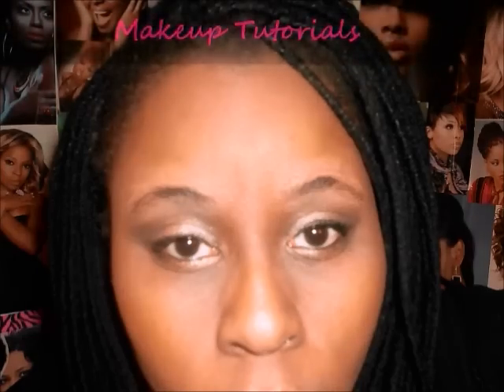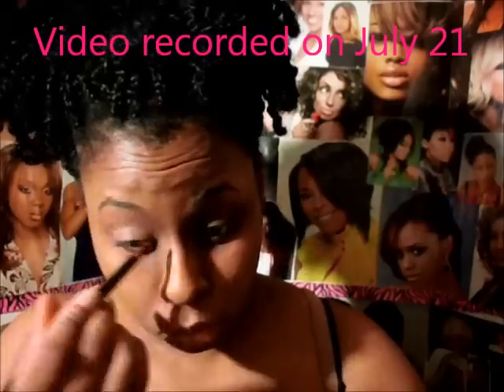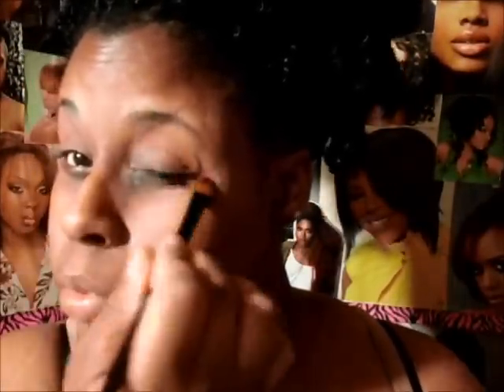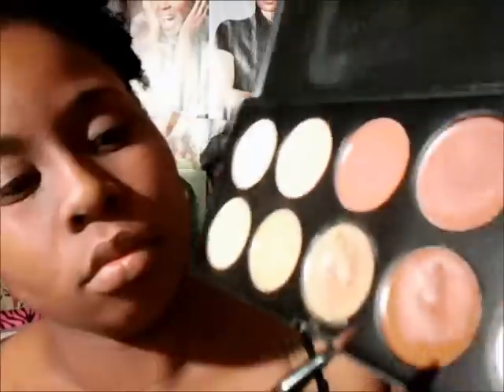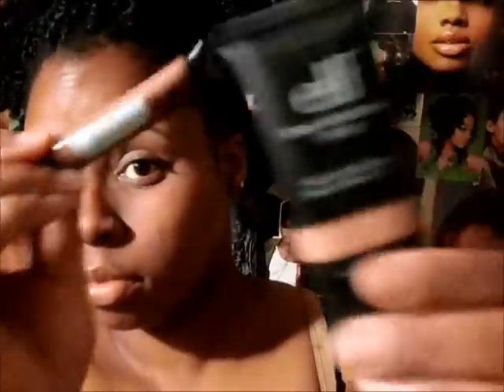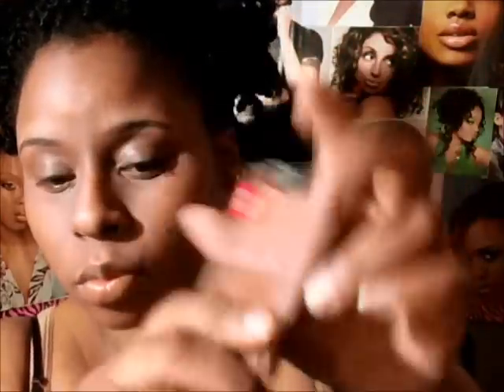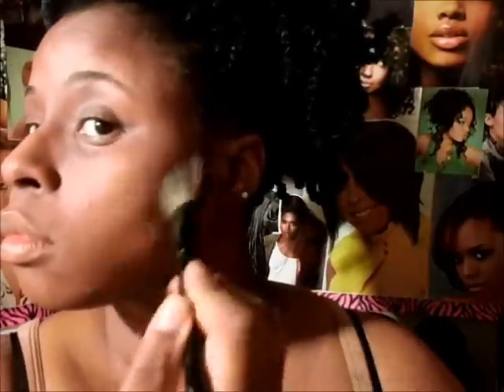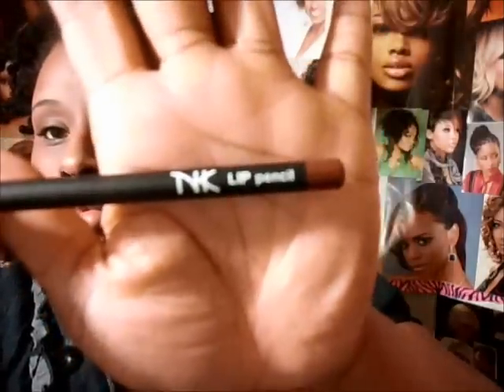Natural Makeup Tutorial ( Pre Birthday Dinner Look)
Will fill in Products later :)